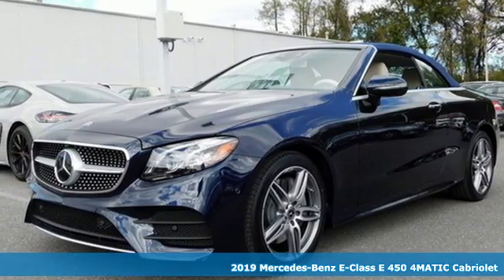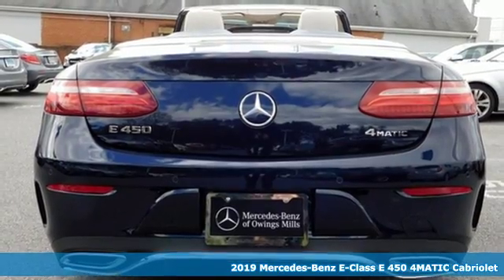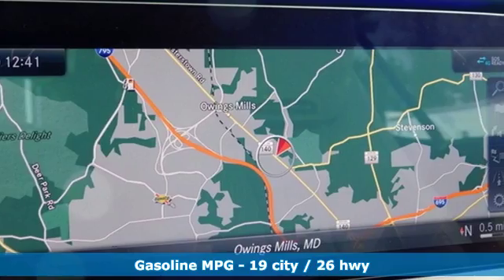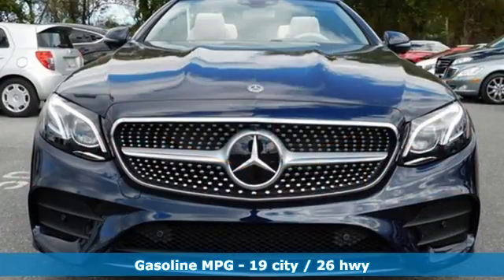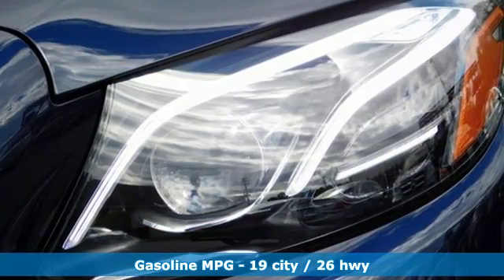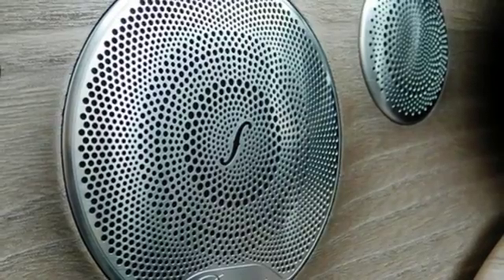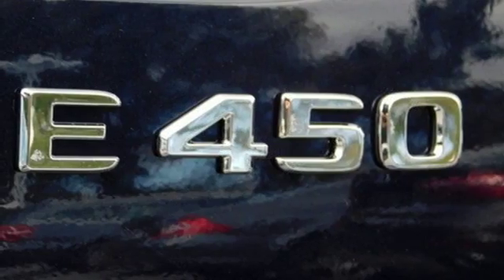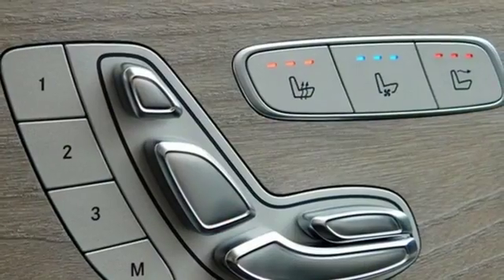2019 Mercedes-Benz E-Class Owings Mills MD Baltimore, MD 8M084518 - SOLD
Year: 2019
Make: Mercedes-Benz
Model: E-Class
Trim: E 450
Engine: 3.0L V6 DOHC
Transmission: 9-Speed Automatic
Color: Blue
Interior: Macchiato Beige/Black Lea
Stock #: 8M084518
VIN: WDD1K6JB7KF084518

Address:
9727 Reisterstown Road